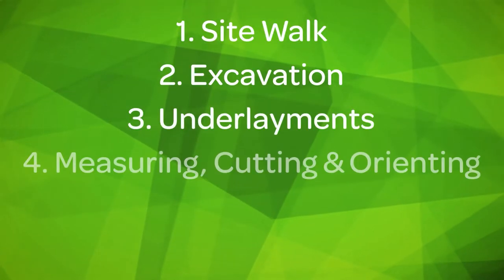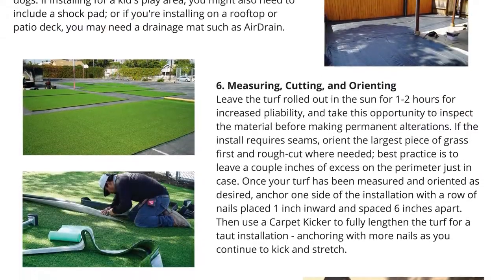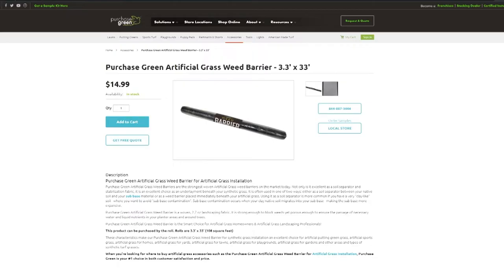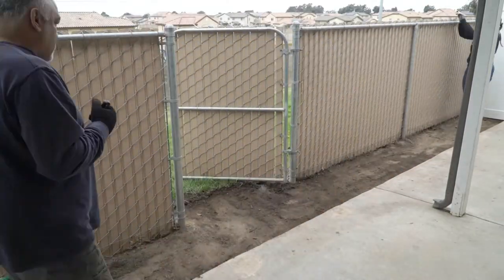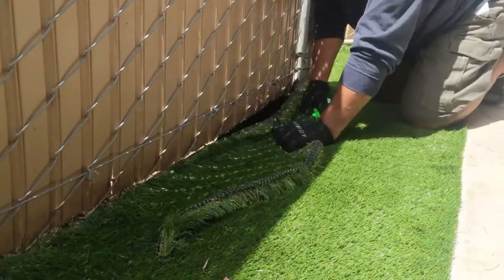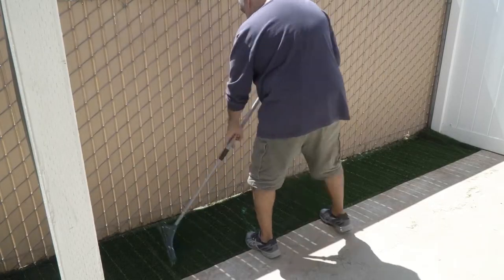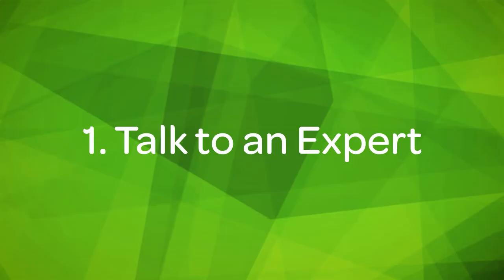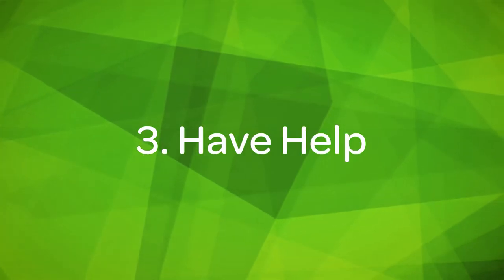Install Artificial Grass with Me! - Basic DIY Steps, Tips + Insights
Follow along with Shayla as she DIYs an artificial grass project! She goes through the steps of prepping and purchasing materials, excavating and laying underlayment, and laying and seaming the turf.